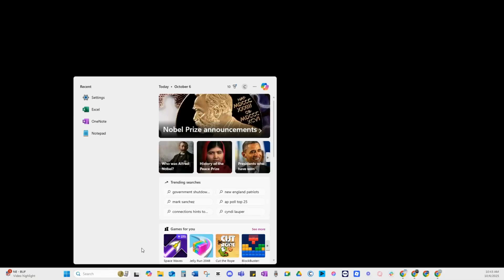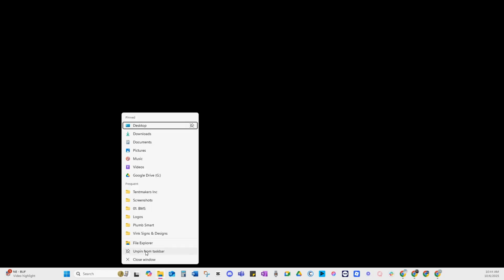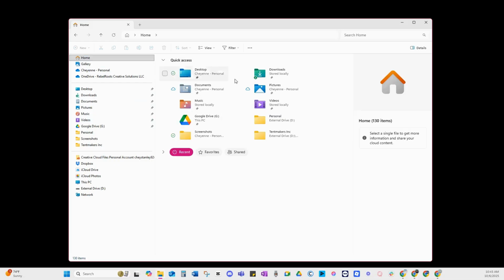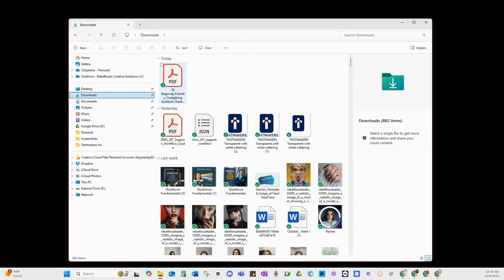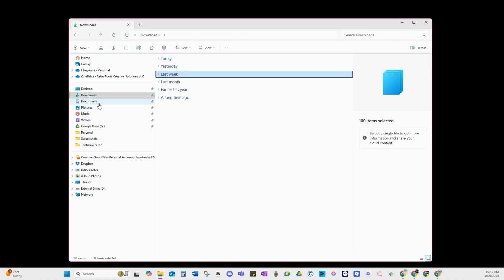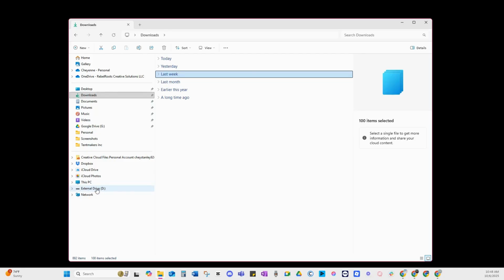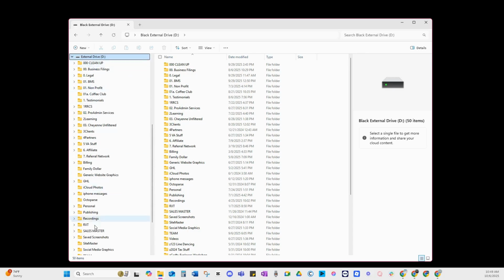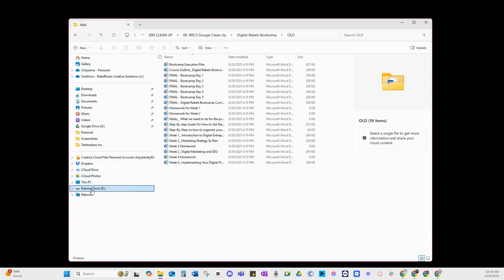Organize Your Desktop & File Explorer | BMS Tips for File Security + Backups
At Business Master Suite, we believe organization is the foundation of productivity. In this video, we walk you through how to organize your desktop and use File Explorer effectively so your workflow stays clean and stress-free.

Here’s what we’ll cover:

How we set up folders for projects, documents, and downloads

Why pinning File Explorer to your taskbar saves time every day

How to manage files across cloud storage like Google Drive and OneDrive

Why we recommend external hard drives for backup, portability, and file security

Tips for keeping your system organized long term so nothing gets lost

💡 Follow along and apply these steps as we share them — we encourage you to take action on your own computer right away!

If you have questions about file setup or digital organization, drop them in the comments — our team at BMS is here to help.

Link for external hard drive